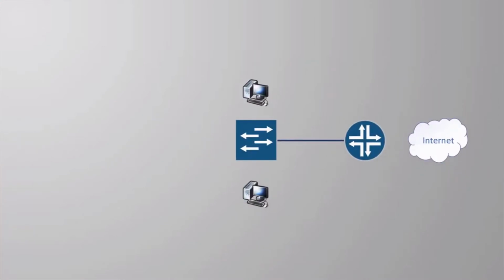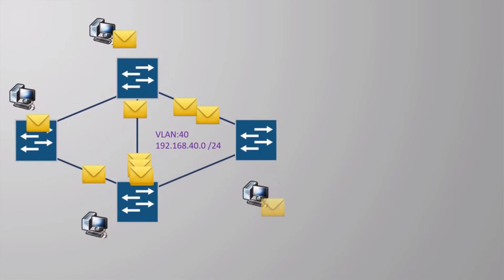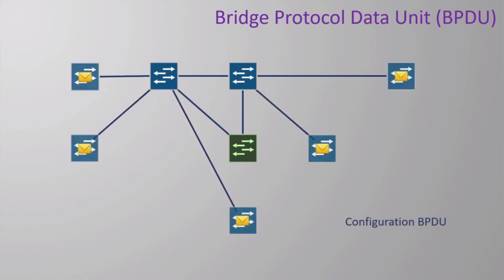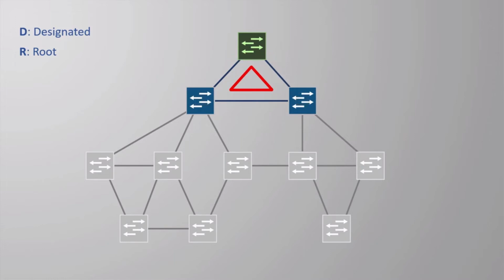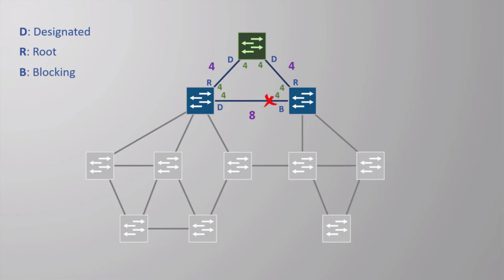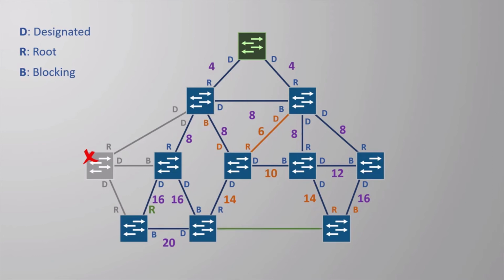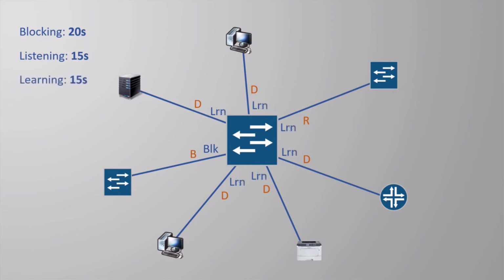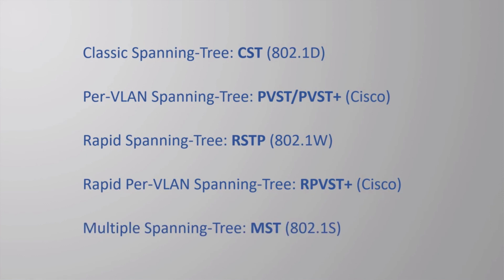Spanning Tree Protocol -- STP